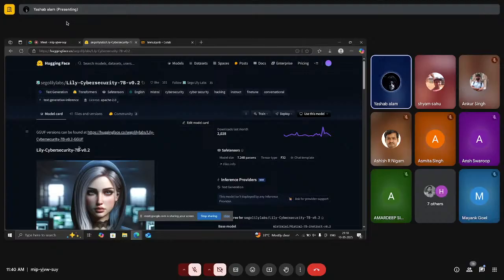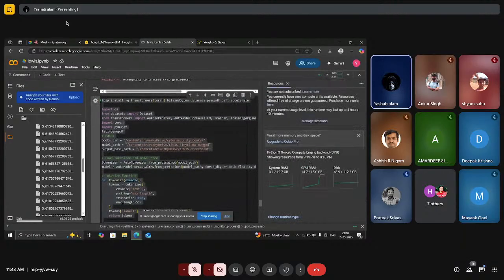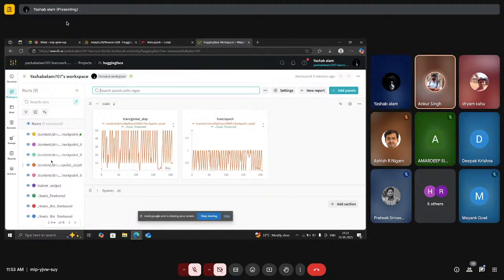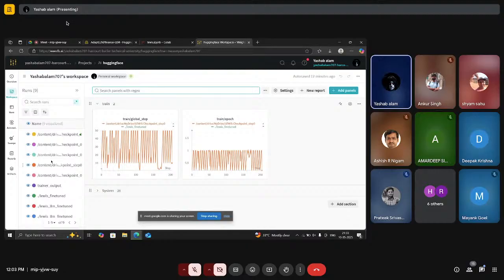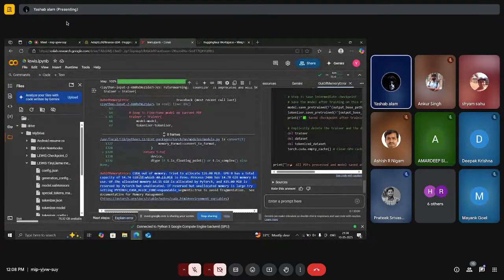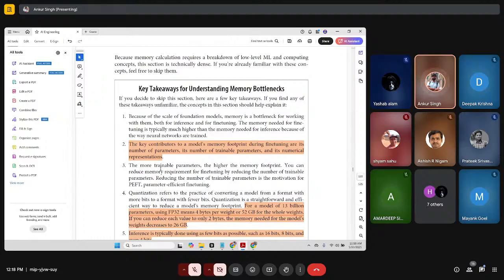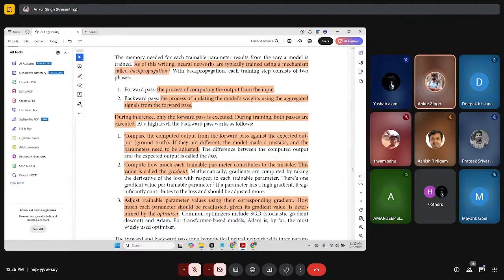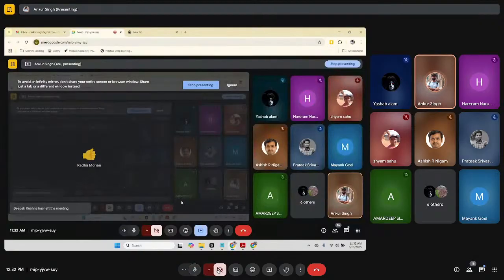Yashab Alam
A discussion with Yashab Alam, his AI startup and its capabilities